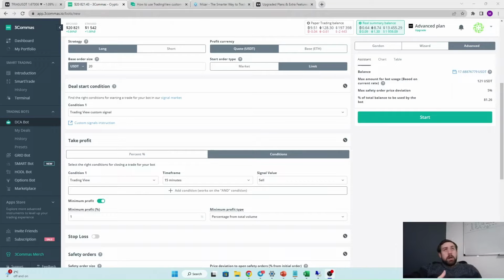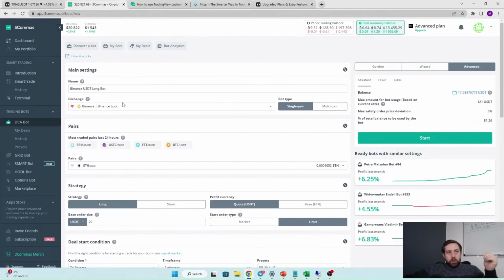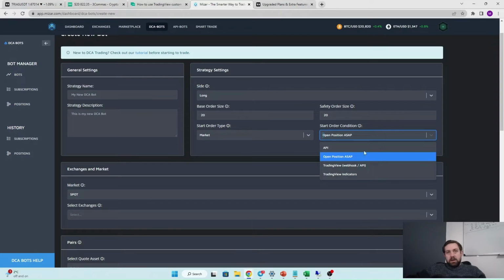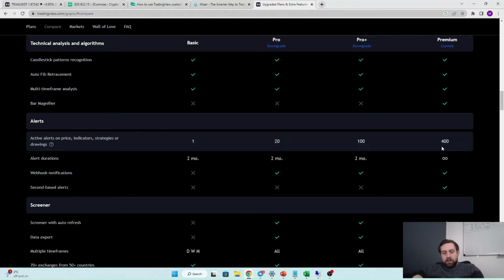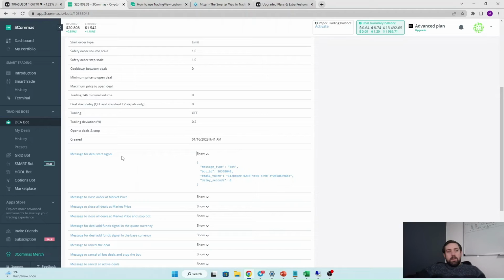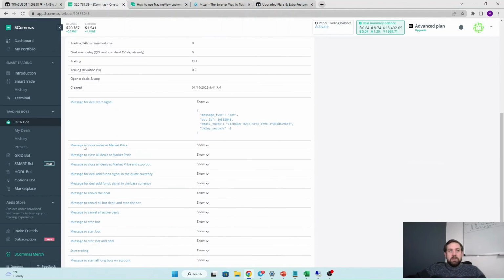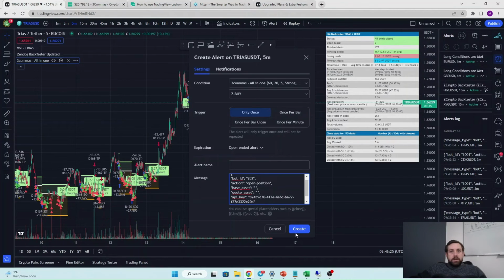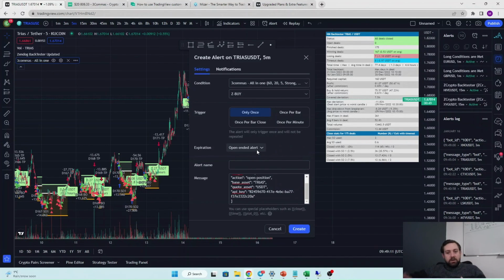Part 3: End to End DCA Backtesting - Creating Bots on 3Commas or Mizar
00:00 - Series Summary
01:05 - Part 3 overview
01:46 - 3Commas & Mizar - No TradingView Integration
07:15 - 3Commas & Mizar - With TradingView Integration

This is short series will take you through my end to end backtesting process for finding profitable DCA bot settings.

Part 1 of 3 cover how I prepare a watchlist before back testing to save an immense amount of time backtesting many pairs.

Part 2 of 3 covers the backtesting process. The indicators & strategies I use, where you can find them and some profitable examples (0.64% per day without any detailed backtesting)!

Part 3 covers how to create these in 3Commas or Mizar using built in options OR where these aren't available, using the TradingView webhook functionality.